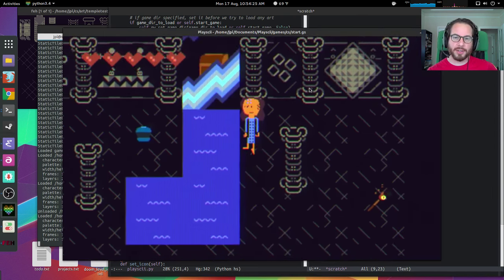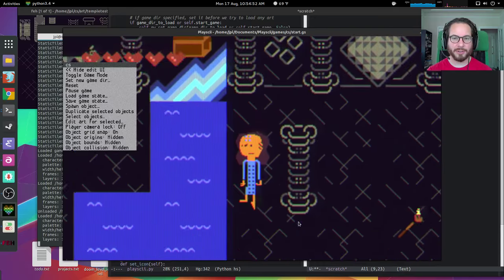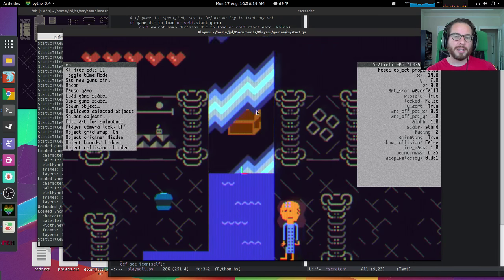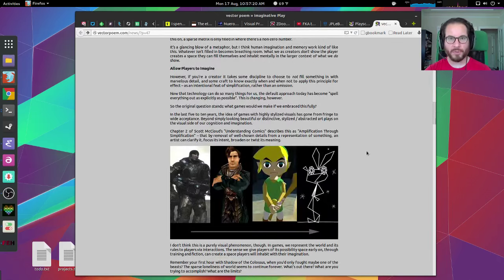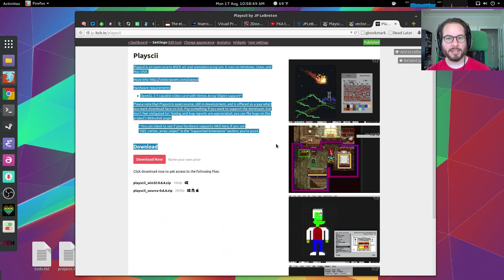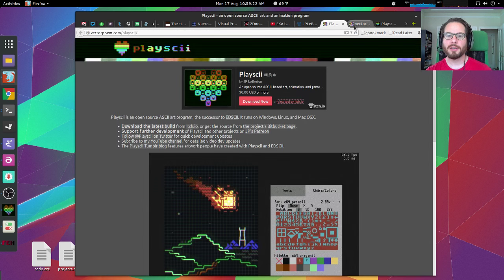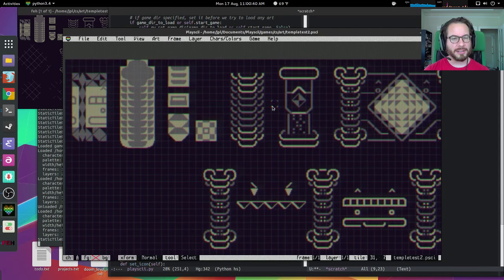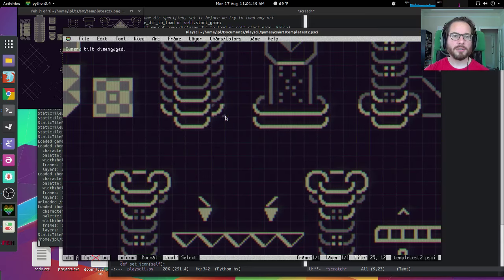JP's game dev update 20 - CRT is the new black velvet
I'm a veteran game developer working on my first solo project.

In this update: answers to last update's creative questions, some new art, improvements to Playscii, and looking ahead to some more visual development.